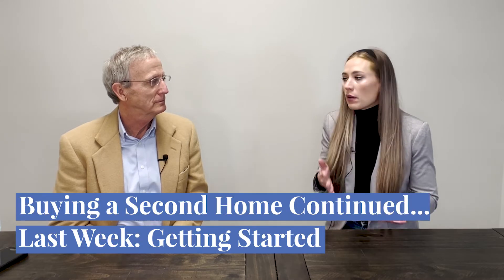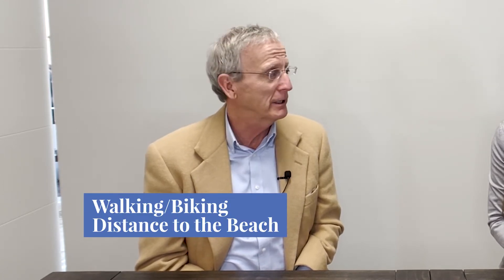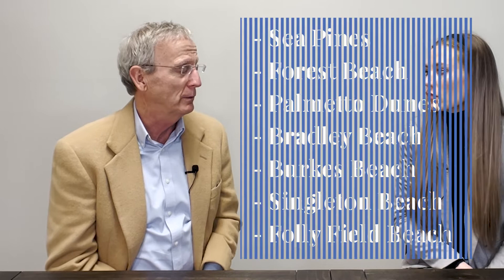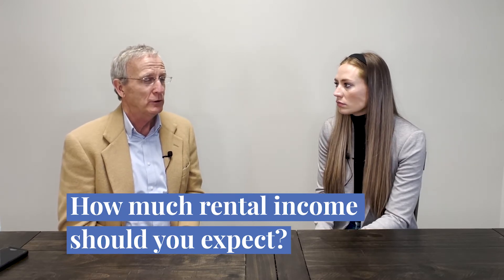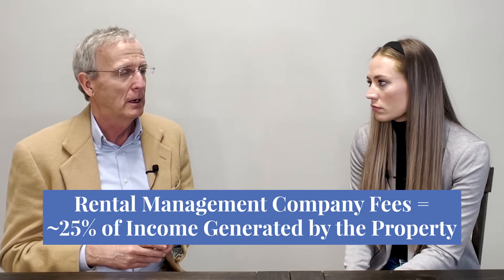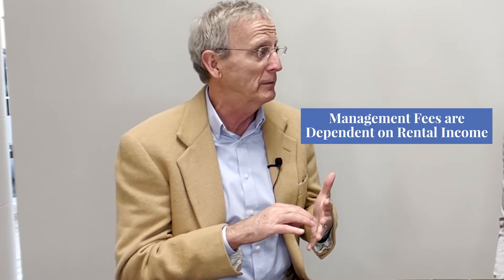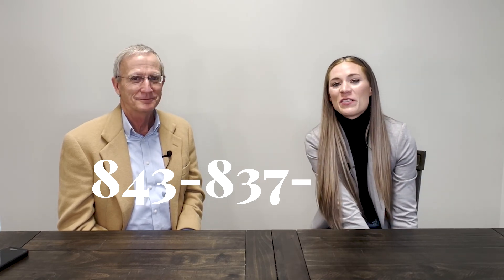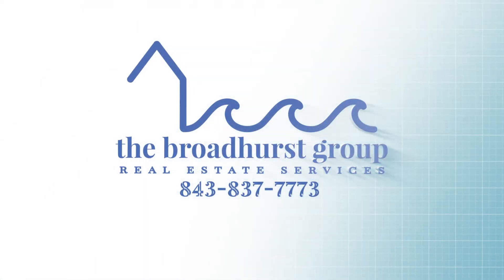Buying a Second Home Part 2 - Rental Properties | Real Estate in Hilton Head Island and Bluffton, SC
This week on Explain it to Hope, we're continuing the Second Homes conversation we started last Friday.

(ICYMI: See the bottom of this caption for the link)

Today's episode covers the following:
➡️ What does buying a rental home on Hilton Head entail?
➡️ Are certain property types better for renting than others?
➡️ How much rental income can you expect?

Last Week's Episode - "Buying a Second Home: Where to Start"

The Broadhurst Group provides real estate services to home buyers and sellers in Beaufort County, South Carolina - including Hilton Head Island, Bluffton, Okatie, and Beaufort. For more information or to start your home search today